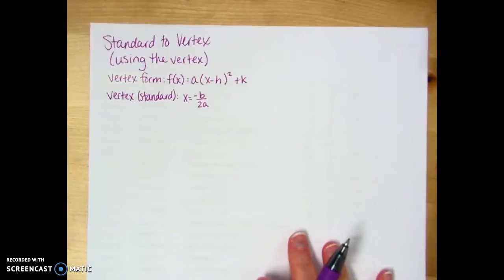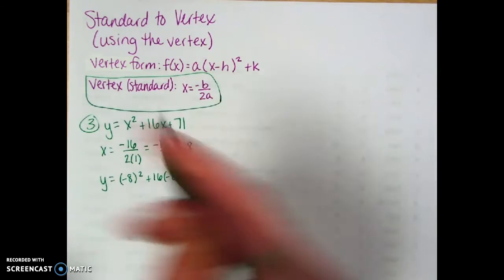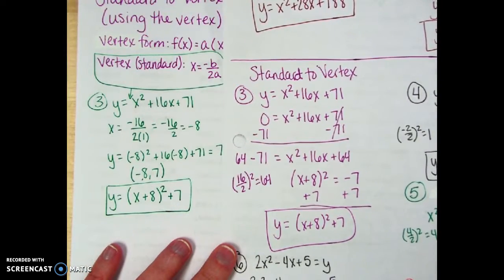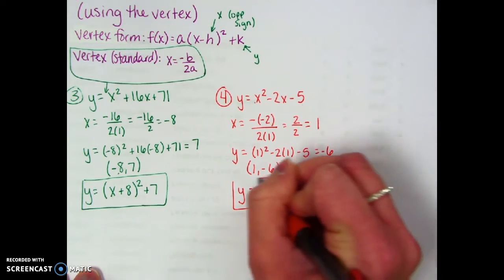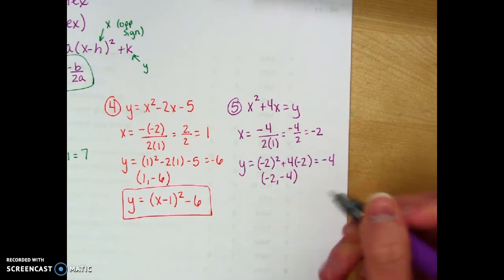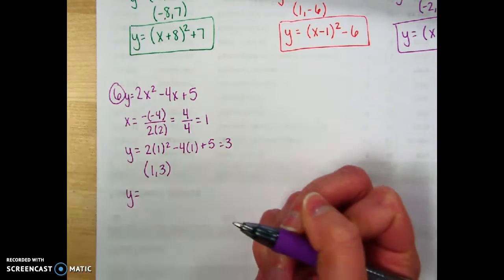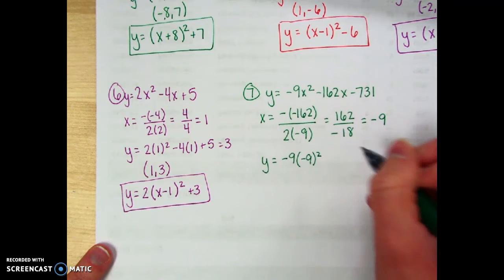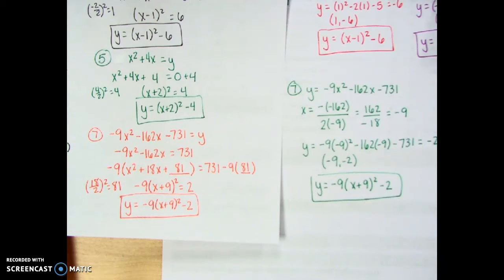Standard Form to Vertex Form